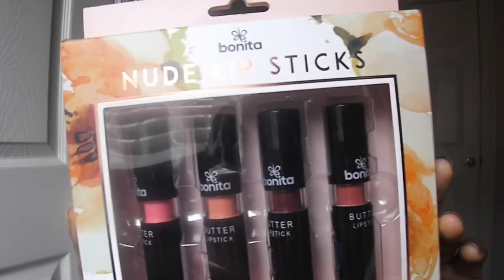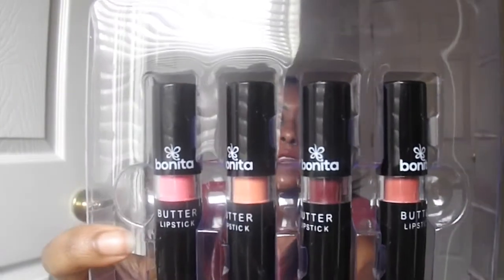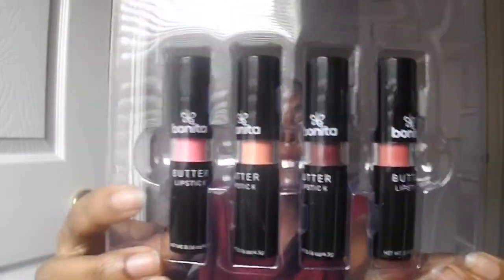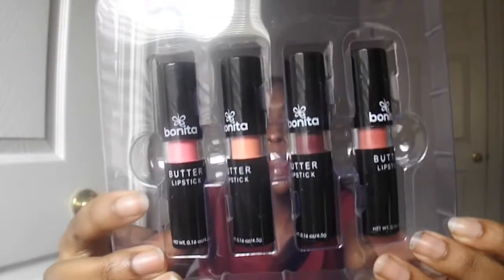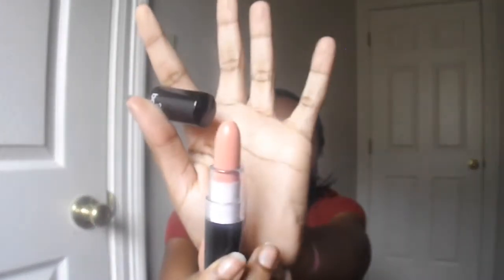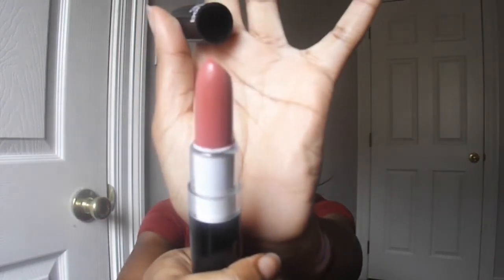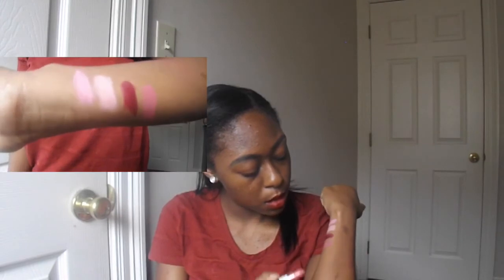Bonita Nude Lipsticks |first impressions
Hey guys! Today’s video is a makeup Monday. You guys get to see my full first impression/ review on what I think about the Bonita butter lipsticks. If you guys have more video ideas make sure to leave it in the comments section below.

Q&A coming soon..leave your questions under the post on Instagram!

If you guys made it this far comment: MAKEUP MONDAY!